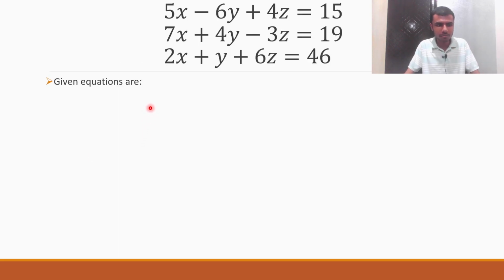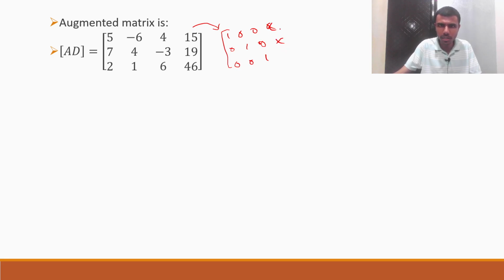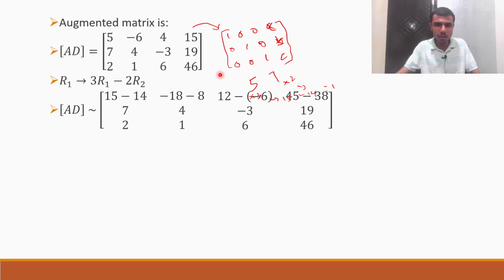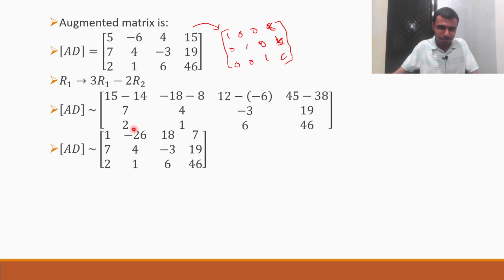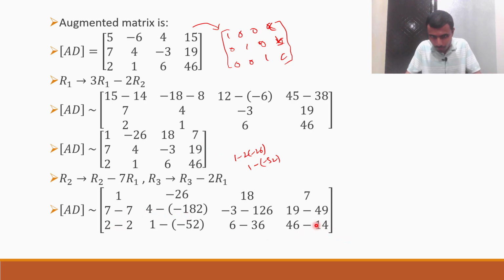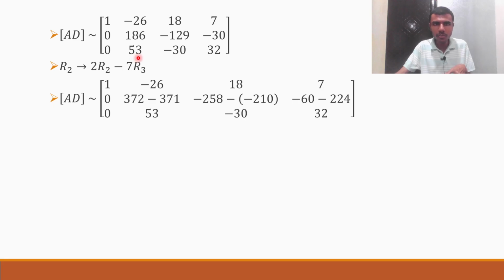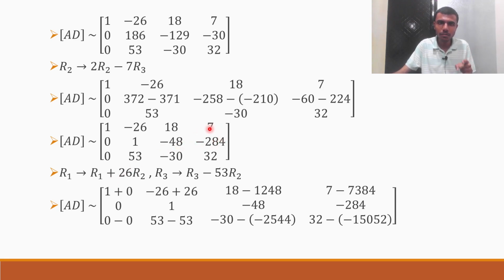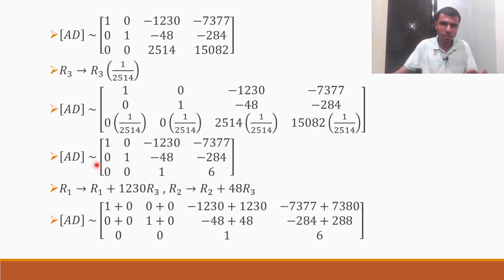Gauss Jordan Method Question 6 Solution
5x-6y+4z=15 7x+4y-3z=19 2x+y+6z=46 is solved by Gauss Jordan method. Step by step explanation is given in the video.

Matrices Exercise 3h